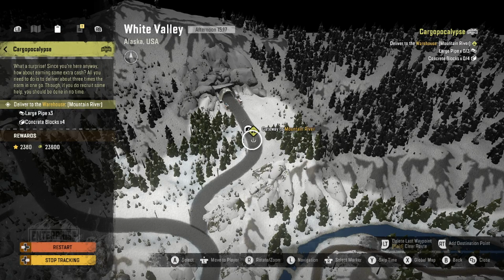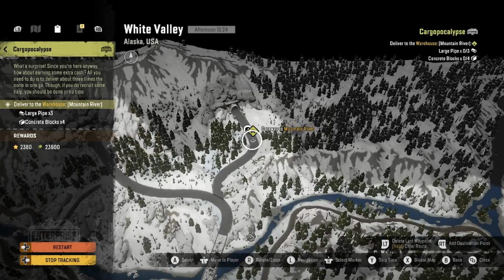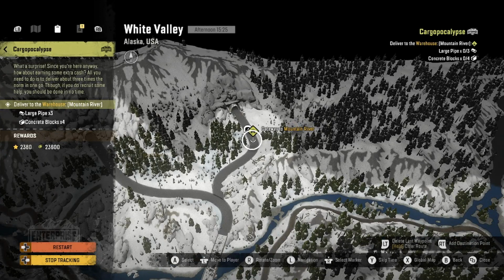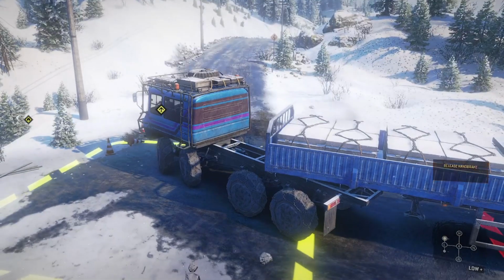Snow Runner Cargopocalypse